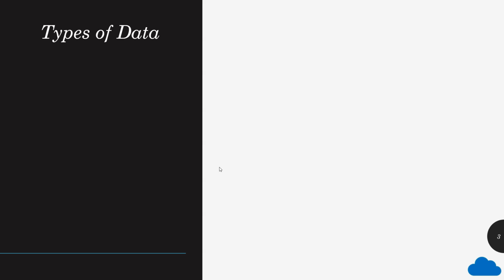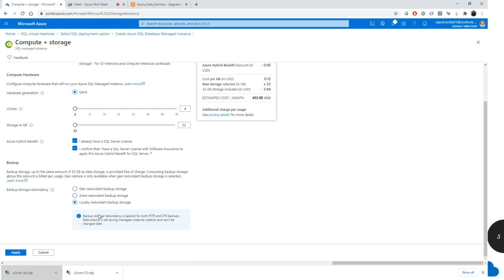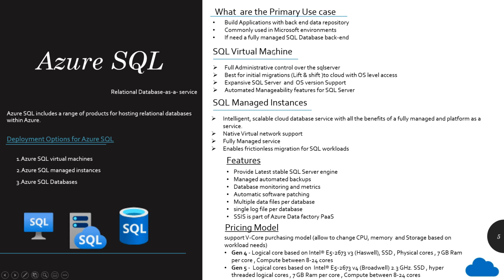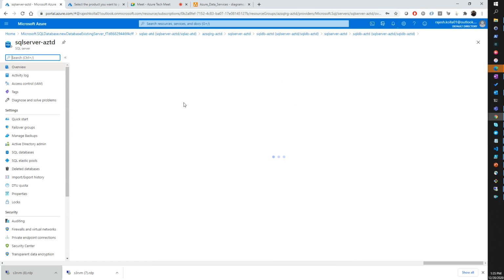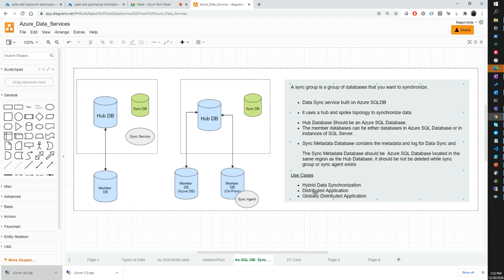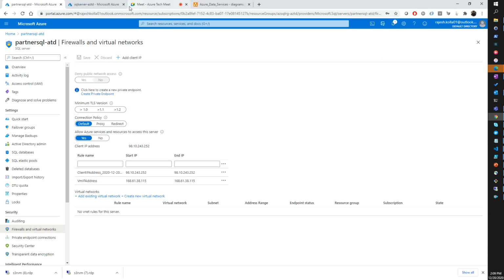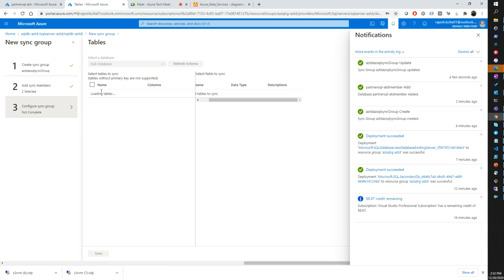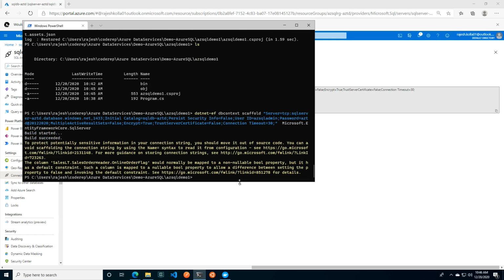Technical session-1 on Azure SQL DB -Dec 20, 2020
AzureTechDays- DataServices  -Technical session - Azure SQL DB  on Dec 20, 2020

Database Services in Azure
Azure SQL DB
Azure SQL Virtual Machines
Azure Managed Instances